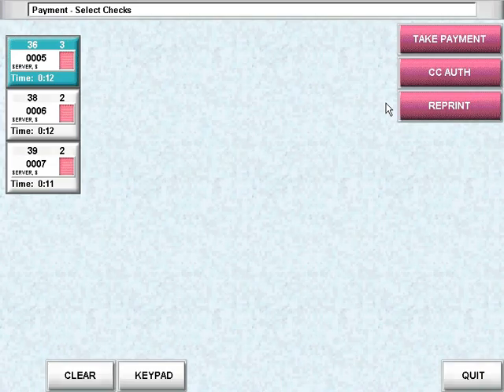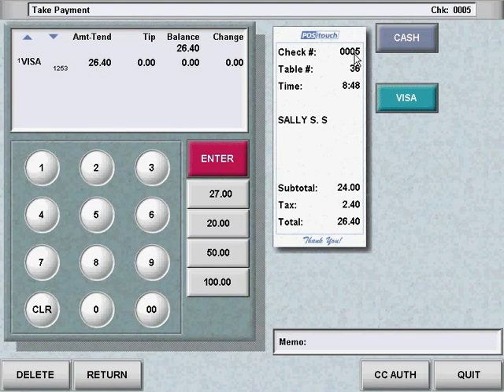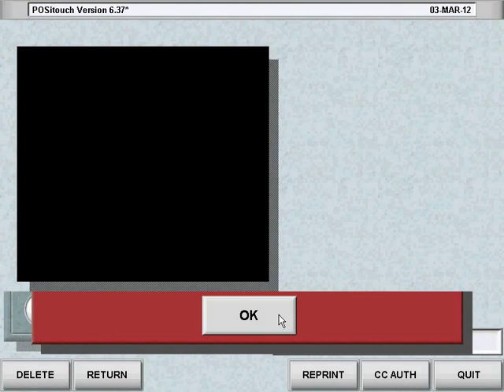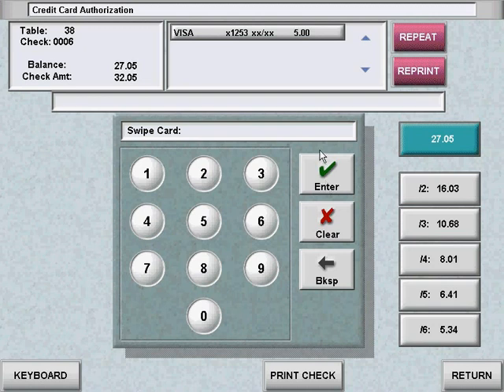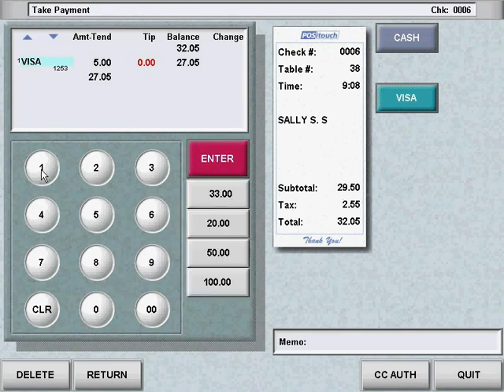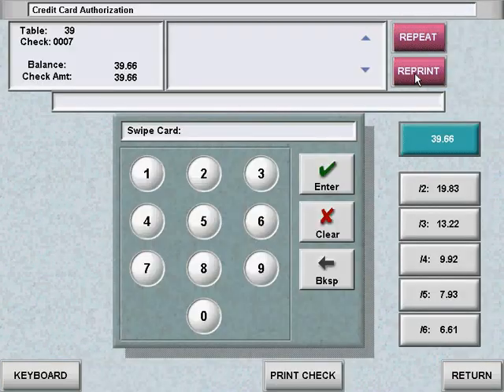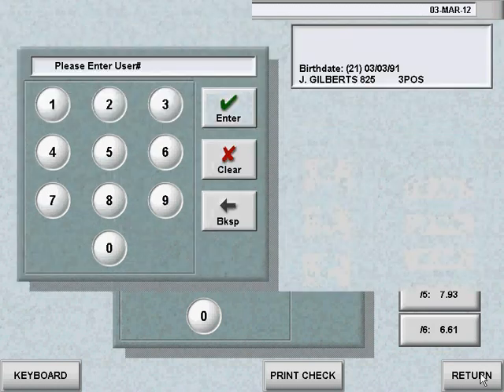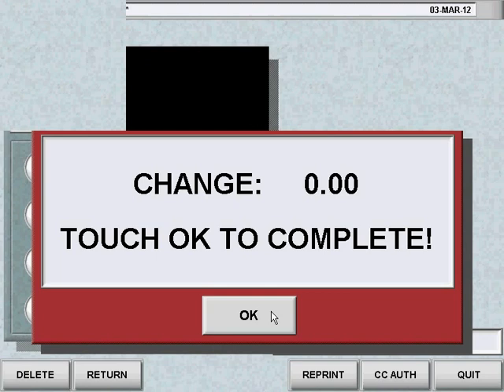10 Positouch Credit Cards